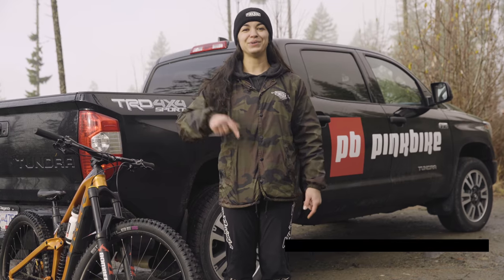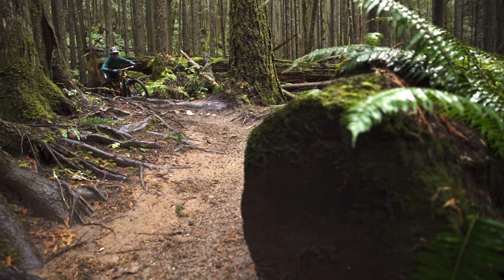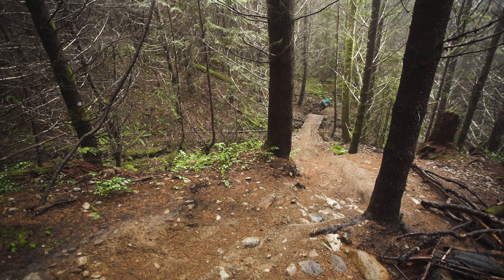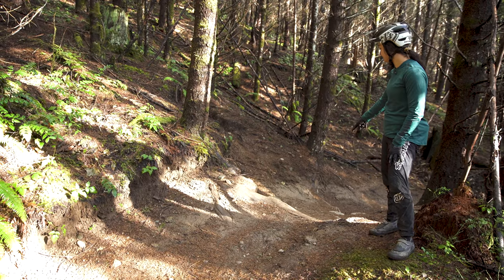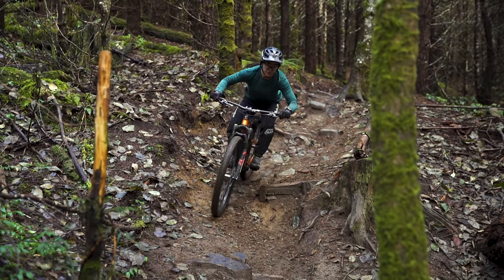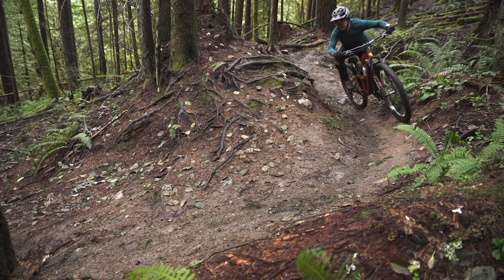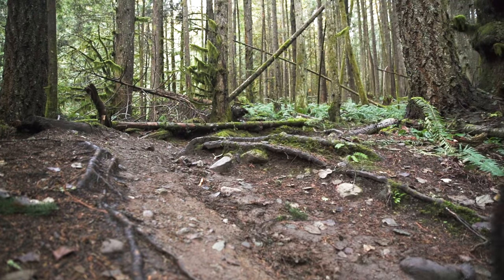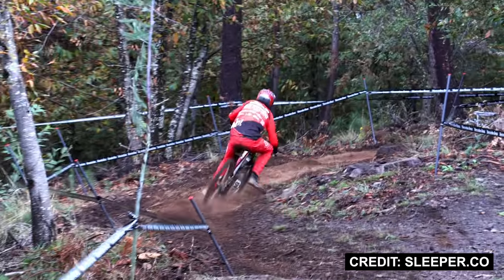Advanced MTB Cornering Techniques: Body Position & Technical Terrain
With the basics of cornering out of they way it's time for part 2: advanced cornering. Join Christina as she walks us through cornering on technical terrain.

Stumpjumper vs Trance X vs Mojo vs P-Train vs Blackthorn: Round Table Discussion | 2021 Field Test